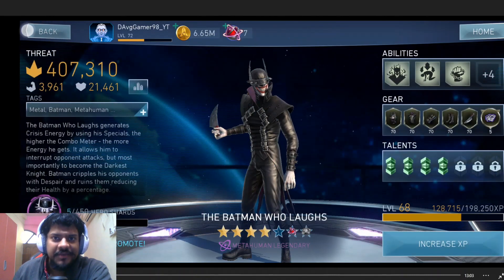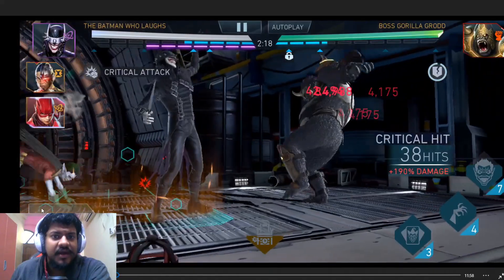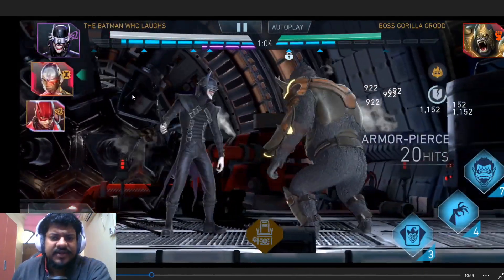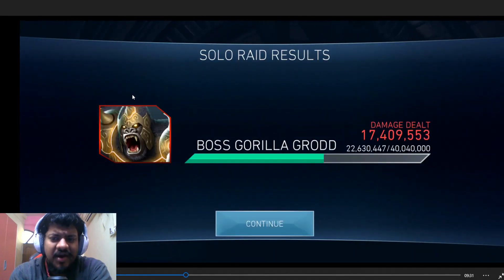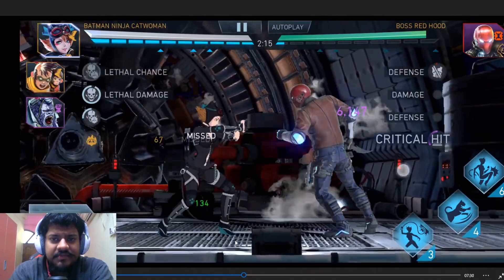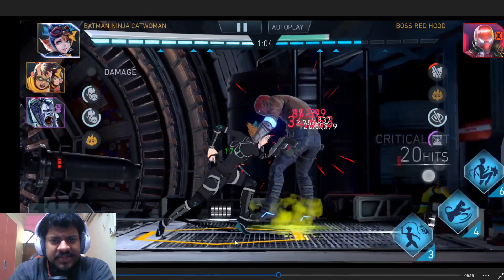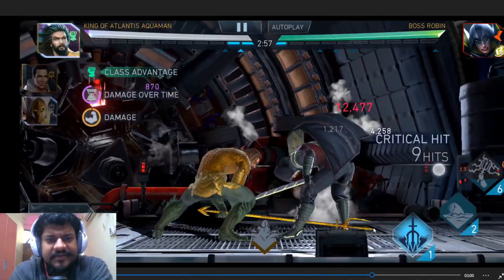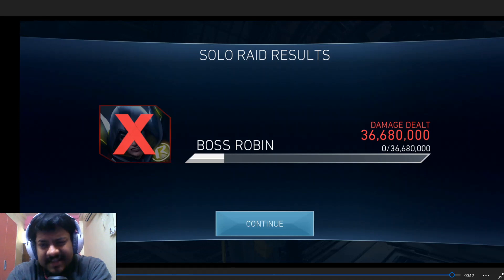THE WORST BOSS IN ON ICE SOLO RAIDS | INJUSTICE 2 MOBILE UPDATE 5.2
New video up for Injustice 2 mobile update 5.2 where we look at the worst boss.

Mr. Freeze is the main boss of on Ice Solo Raid. We look at Boss Mr. FREEZE IN Injustice 2 Mobile Update 5.2 here.

Shoutout to my channel members: Pratik Deo, Leon Kennedy

Back with Injustice 2 Mobile video and gameplay. Hello everyone, this is your boy DAvgGamer98 over here back with another video for Injustice 2 Mobile. I upload videos for Injustice 2 Mobile regularly and they consist of League Raids, Solo raids (All Advent of Chaos, Rise of Krypton and Dawn of Apokolips Solo Raids). I am an advanced level player of Injustice 2 Mobile who has been playing the game for more than 3 years. My roster threat is over 26 million and I have multiple build guides for the game as well. If you are new to my channel make sure to like and subscribe to my channel and turn on the notifications so that you do not miss any of my uploads.

I talk about Injustice 2 Mobile and also about raids, arena and also have build guide.
I also talk about how to get more gems, also do chest opening from time to time, review artifacts and gameplay as well.

I don't prefer to talk about any glitch be it arena gltich, gem glitch or any other god mode or tier stuff. I hate cheating on the game.
I cover some tips on how to get characters, land in elite 4 in arena and also other tips and tricks on how to get reforges and reforge in Injustice 2.